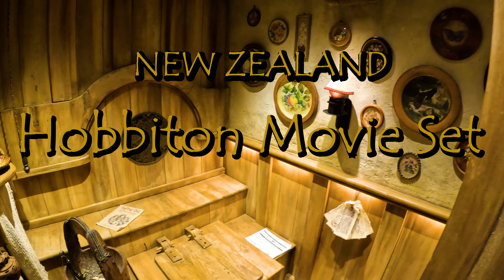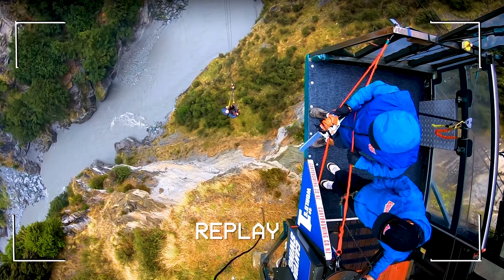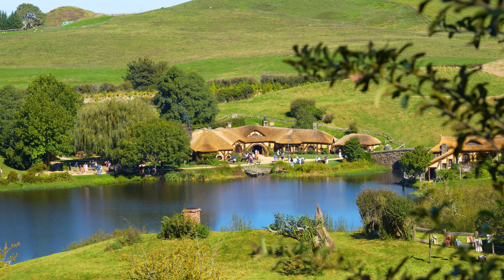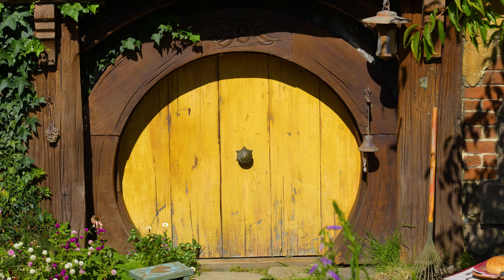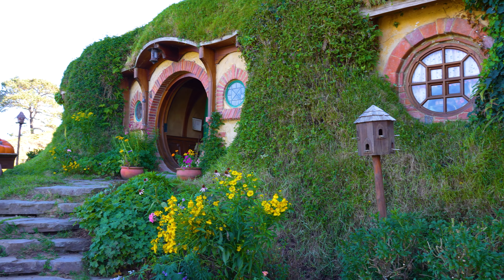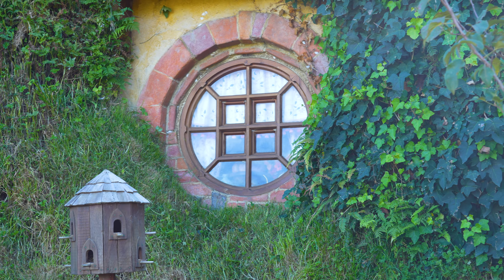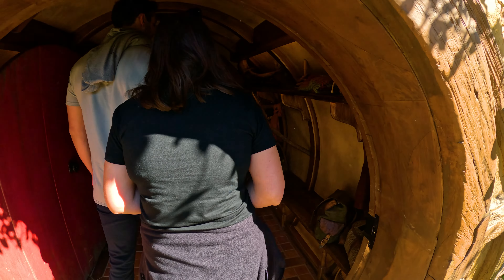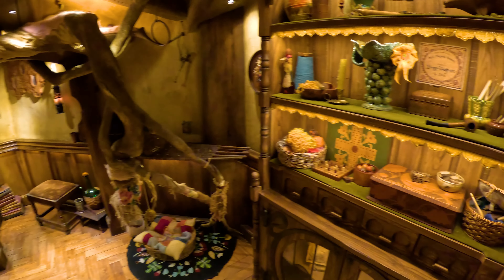#39 New Zealand: Hobbiton Movie Set will take you into the Tolkien's magic world!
New Zealand: Hobbiton Movie Set will take you into the Tokien's magic world !

Chapters:
00:00 Intro
00:21 Hobbiton
00:55 Bag End
01:19 In the Hobbit house
02:25 Ending

This channel is about travelling but in a way that your adrenaline is pumping hard so stay in tune and see more action.
FEEL THE THRILL and always THE ONE STEP FURTHER

My bikes:
Norco Aurum 2 (2012) DH bike
NS Bikes Movement 1 (2020) Dirt hard tail

My gear:
Sony A7IV
Sony FE f4 24-105 G OSS
DJI Air2S
DJI Mic